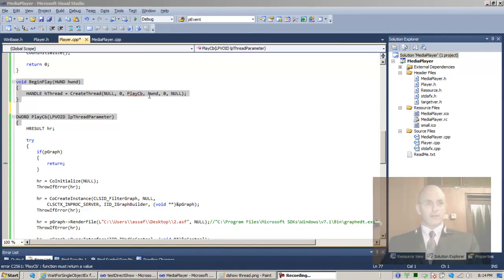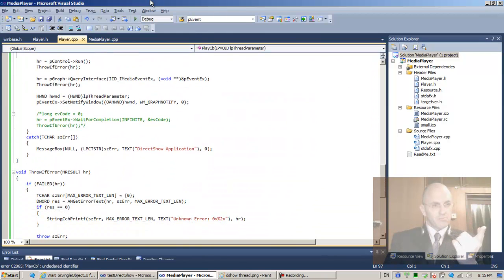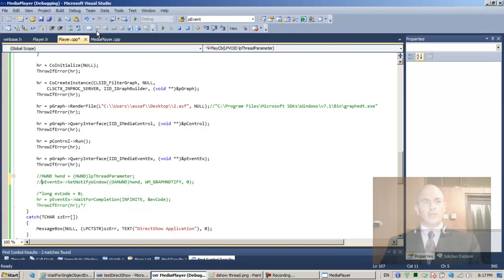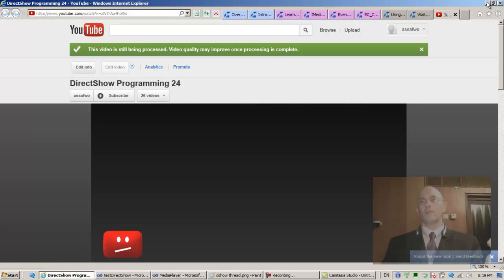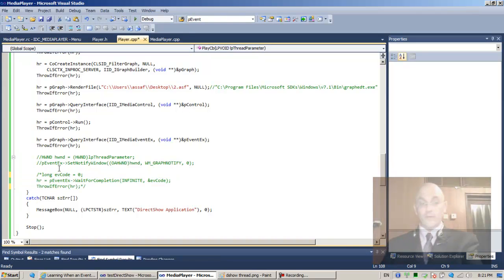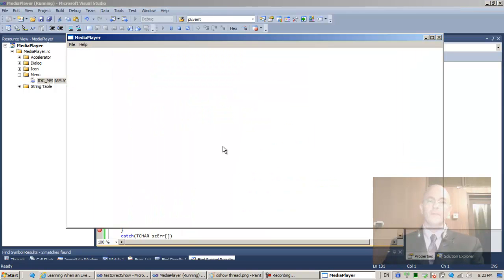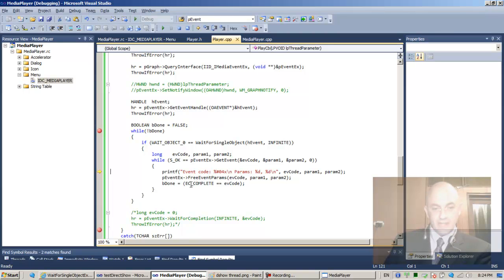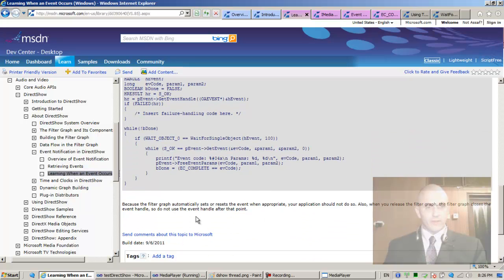DirectShow Programming 26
In this lecture we finished the file playback example.  We added code that creates a thread that waits on the graph windows event object until there are graph events for it to consume.

Here is some code:

  HANDLE  hEvent;
  hr = pEventEx--GetEventHandle((OAEVENT*)&hEvent);
  ThrowIfError(hr);

  BOOLEAN bDone = FALSE;
  while(!bDone)
   if (WAIT_OBJECT_0 == WaitForSingleObject(hEvent, INFINITE))
    long    evCode, param1, param2;
    while (S_OK == pEventEx--GetEvent(&evCode, &param1, &param2, 0))
printf(-Event code: %04x\n Params: %d, %d\n-, evCode, param1, param2);
     pEventEx--FreeEventParams(evCode, param1, param2);
     bDone = (EC_COMPLETE == evCode);